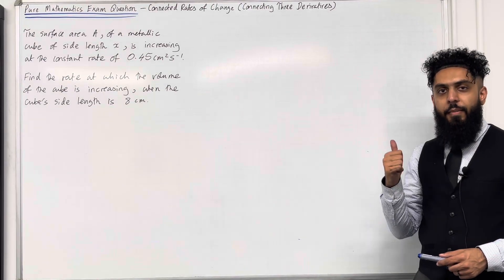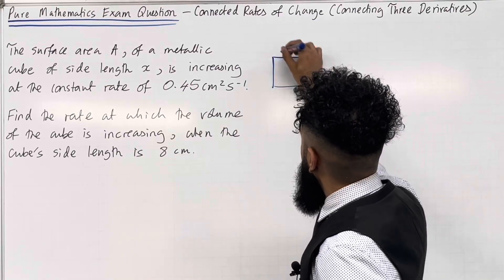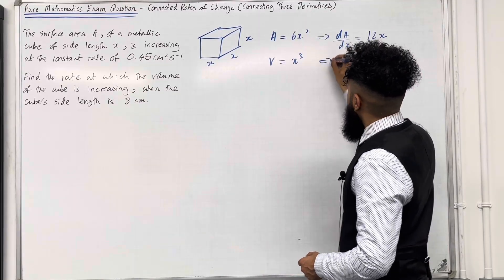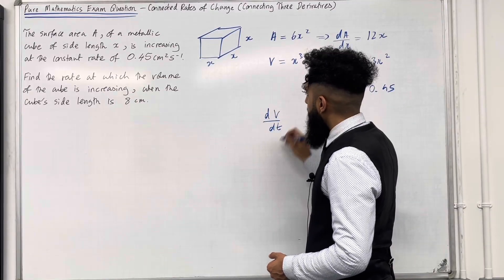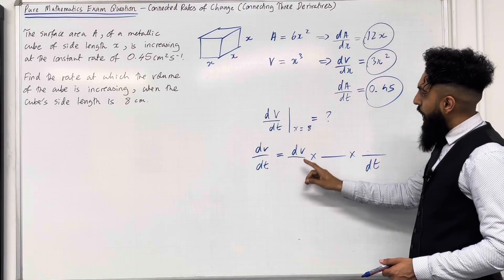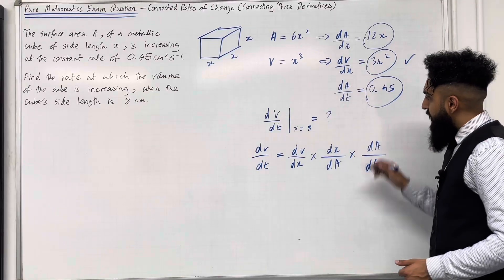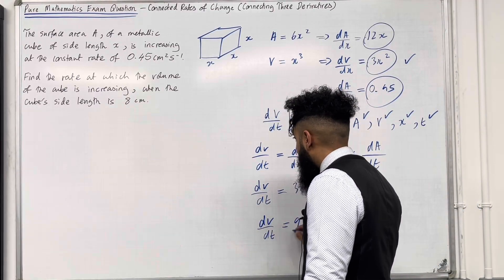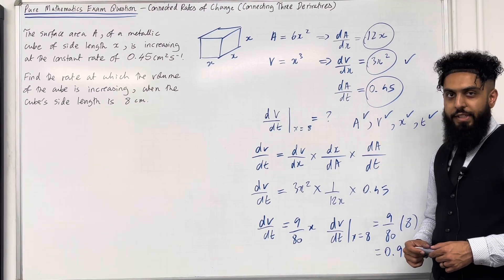Pure Maths EQ - Rates of Change (Connecting Three Derivative Problem)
In this video I cover an exam question on rates of change involving connecting three derivatives.